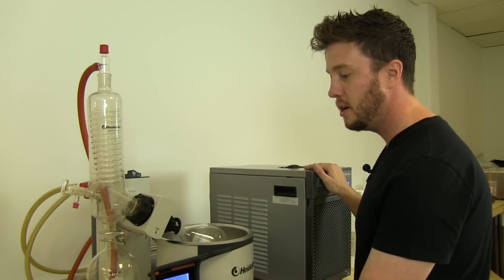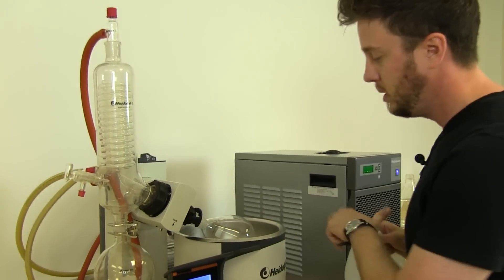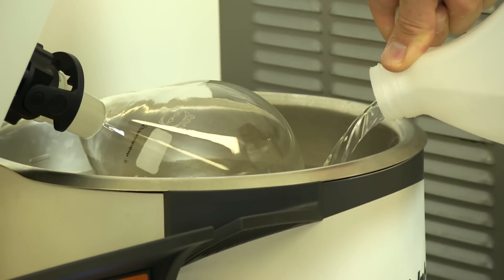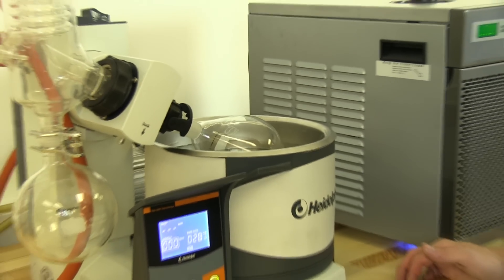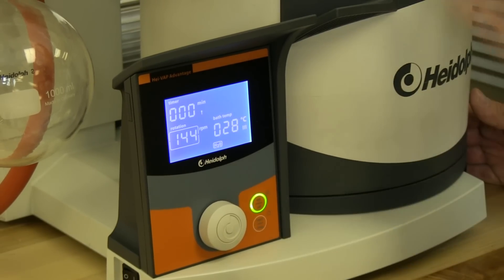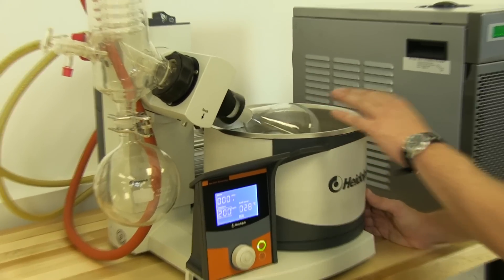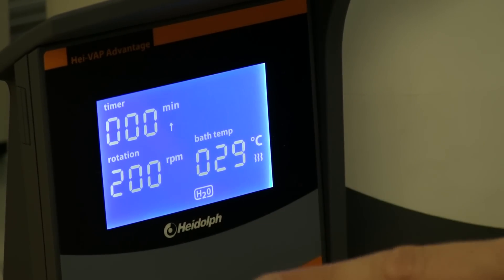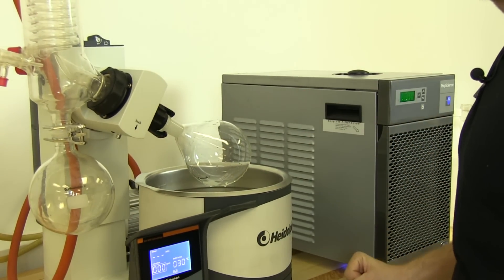The PolyScience Rotary Vacuum Evaporator: Filling and Controls (5 of 6)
Filling the water bath and going through the simple control features of the Rotary Vacuum Evaporator.